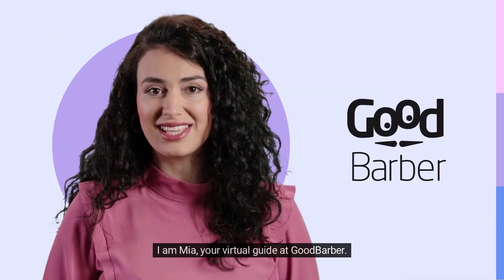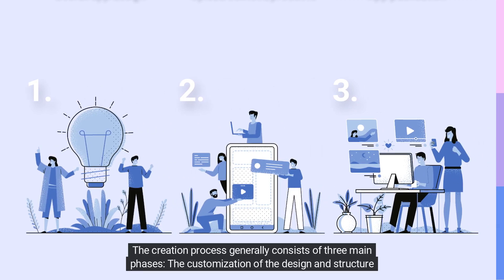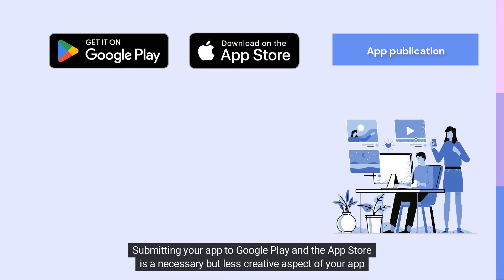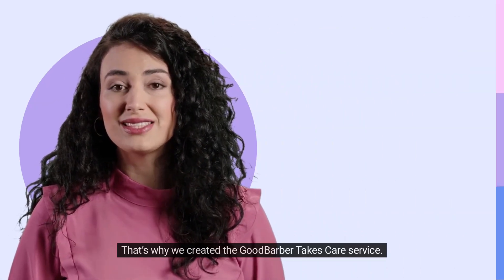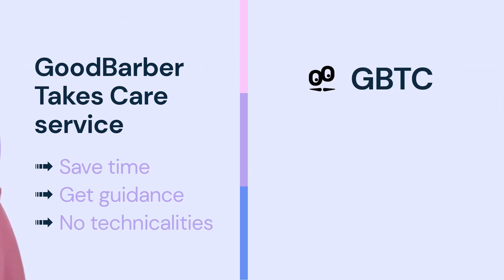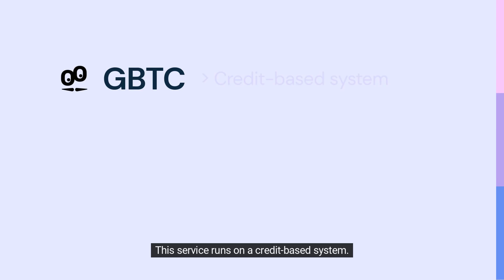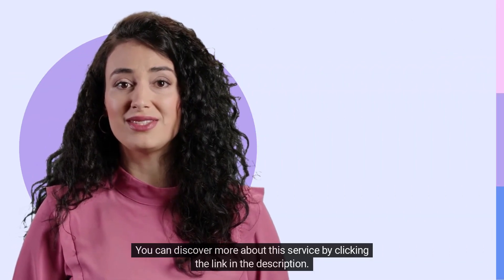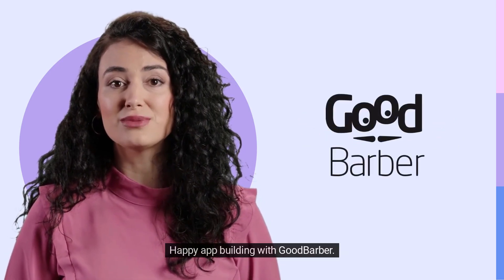🇺🇸 Publish your mobile app with "GoodBarber Takes Care"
Time to publish your app on Google Play and the App Store? We’ve got you covered! 🙌🏼

Save time and avoid dealing with technicalities ➔ 𝗚𝗼𝗼𝗱𝗕𝗮𝗿𝗯𝗲𝗿 𝘁𝗮𝗸𝗲𝘀 𝗼𝘃𝗲𝗿 𝘁𝗵𝗲 𝘀𝘂𝗯𝗺𝗶𝘀𝘀𝗶𝗼𝗻 𝗽𝗿𝗼𝗰𝗲𝘀𝘀 𝗼𝗳 𝘆𝗼𝘂𝗿 𝗮𝗽𝗽 with GBTC (GoodBarber Takes Care service).